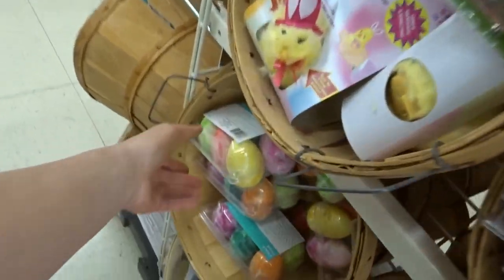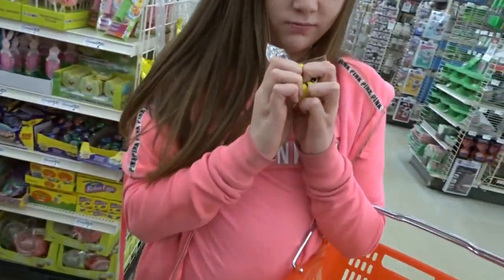SLIME AND SQUEEZE TOYS AT MICHAELS!! | VLOG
Hey guys,

This is our vlog at Michael's when we found the slime and small squeeze toys. Unfortnately, we did not find smooshers or the big mochi chick squeeze toys, but that is okay, we may have better luck at a different Michael's somewhere else! Thank you guys for all of the video suggestions and we are glad you all are enjoying them!! (=

MUSICAL.LY;

Mya;

duhhitzmyarae

Alayah;

duhhitsalayah

Lacey;

laceylynn8